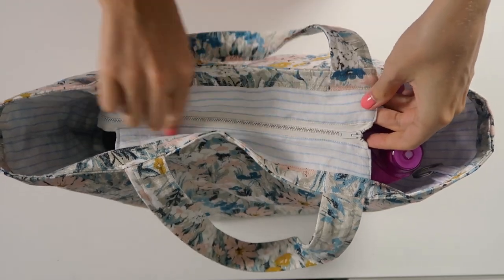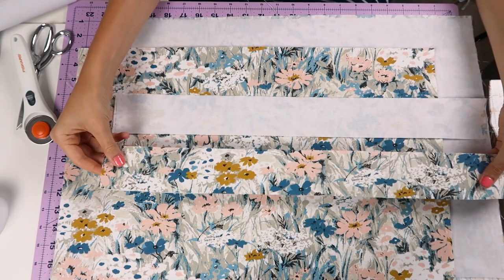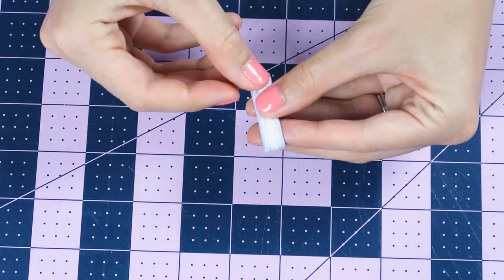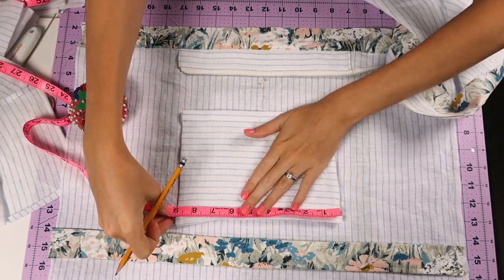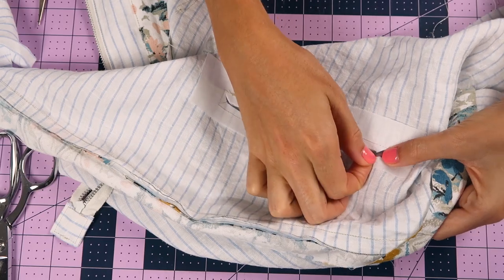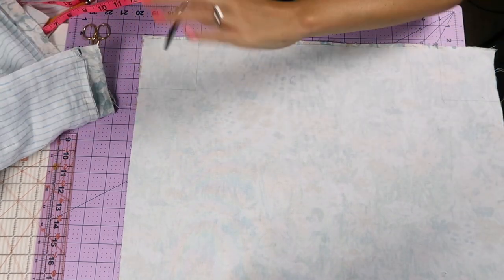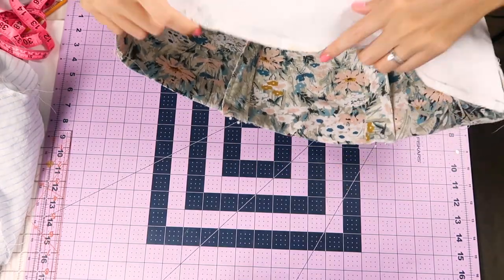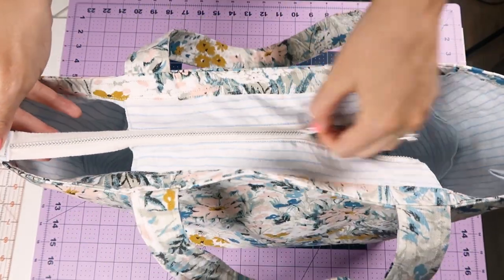DIY Tote Bag w/ Optional Pockets & Zipper | Paige Handmade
This DIY canvas tote bag is a great staple to have and it is easy to make. You will need one yard or less of each fabric, depending on how many pockets you make.

THE SEWING TOOLS I USE

Share your projects with me over on Instagram @paigehandmade // paigehandmade. I enjoy seeing what you make too!